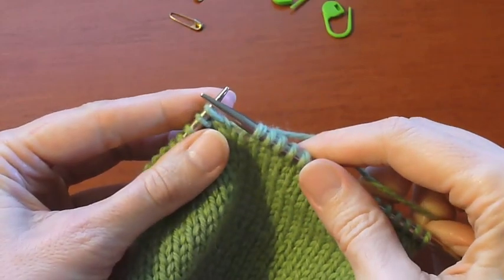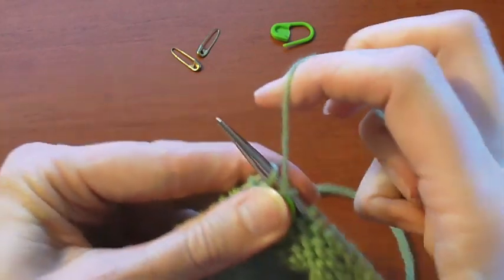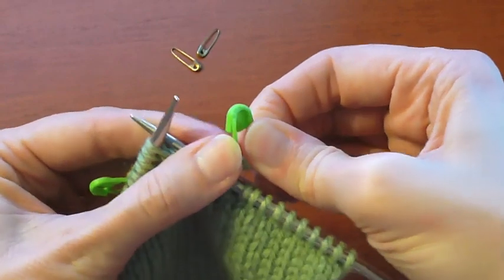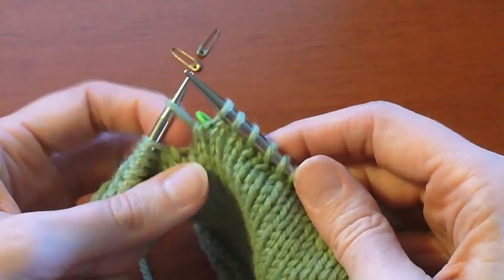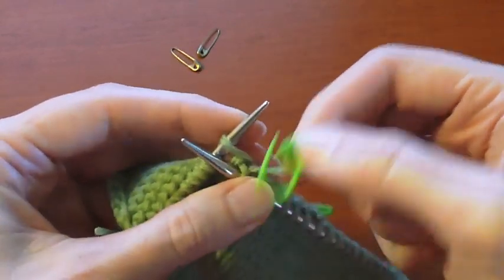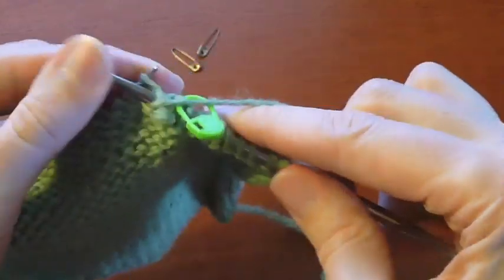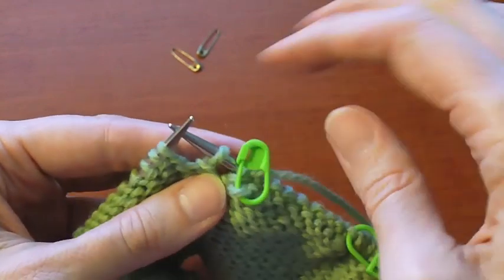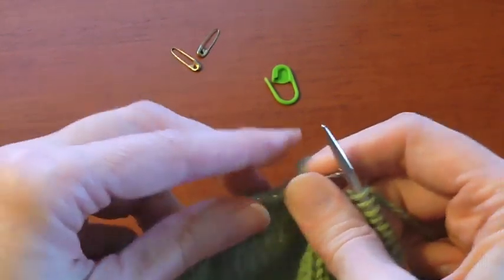Short Row Shaping: Japanese Short Rows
This is a video showing you how to work Japanese short-row shaping. I use this technique to shape sleeve caps in my top-down, set-in-sleeve knitting patterns, which you can find